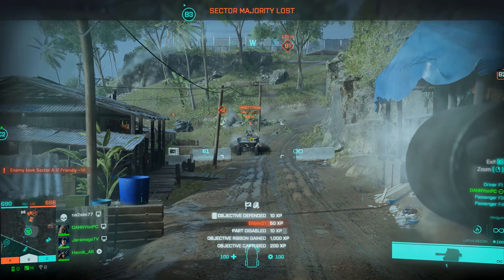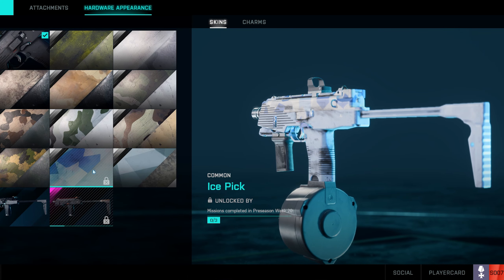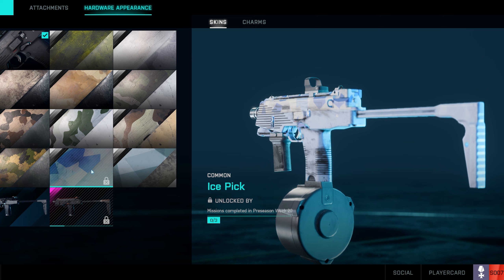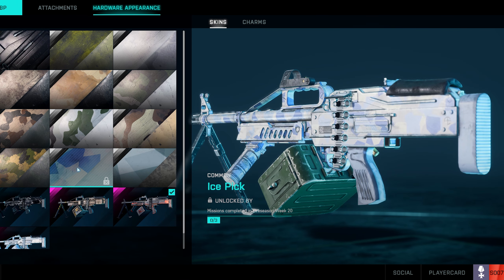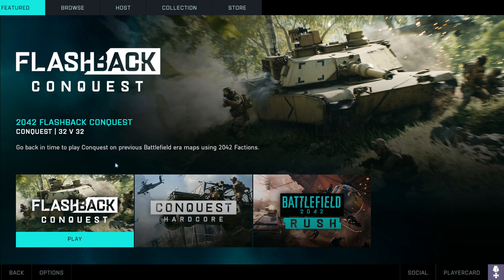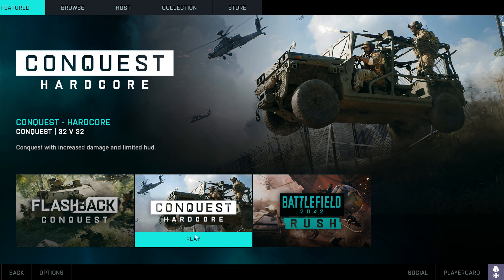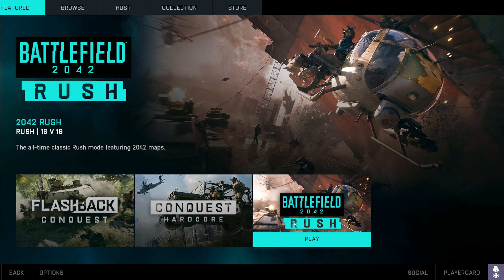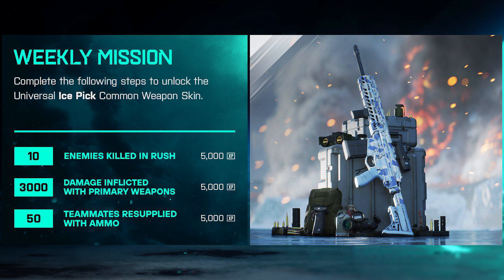Universal white skin as weekly mission - Battlefield 2042